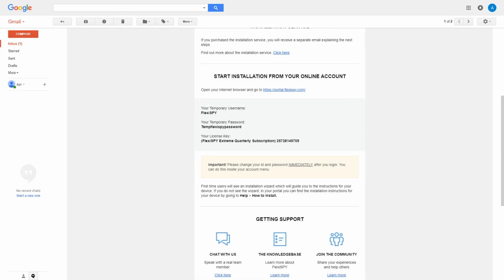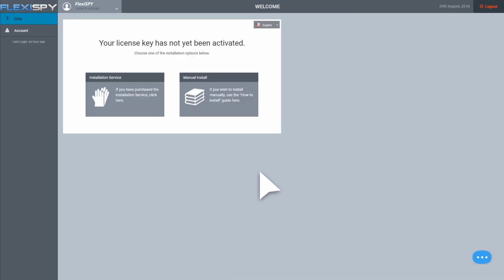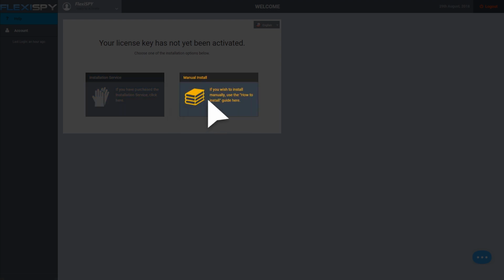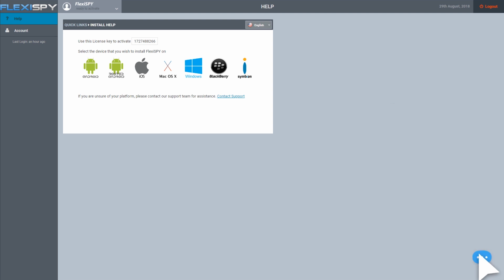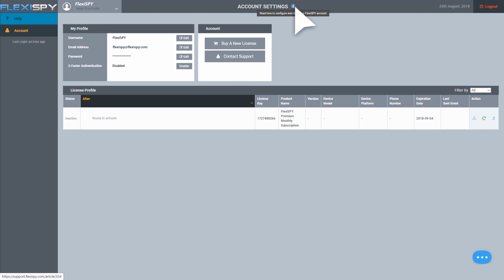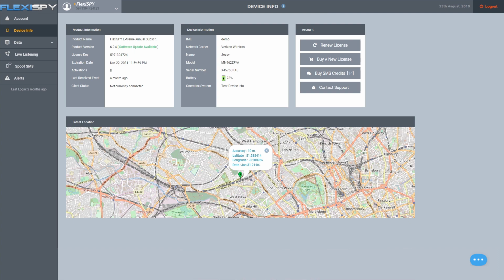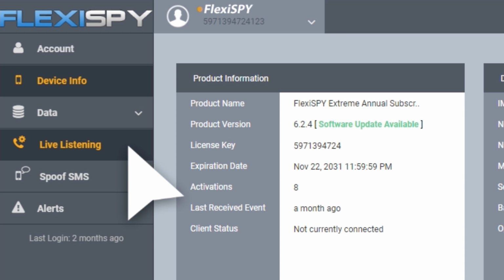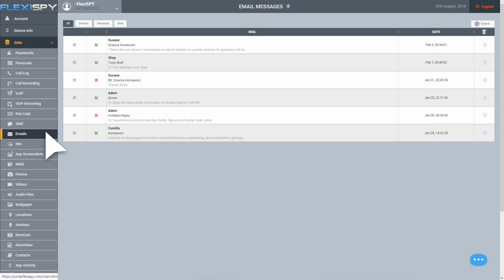FlexiSPY Quick Start Guide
New customer? We created this video to help you get up and running as quickly as possible, so you can start receiving insights fast.

In this video, you'll learn:

- How to update your temporary username and password
- Where to find installation guides for your device
- How to contact support
- Where to see your captured data

and more.